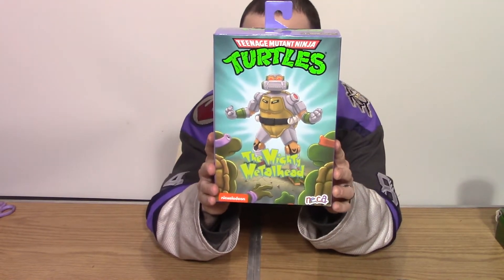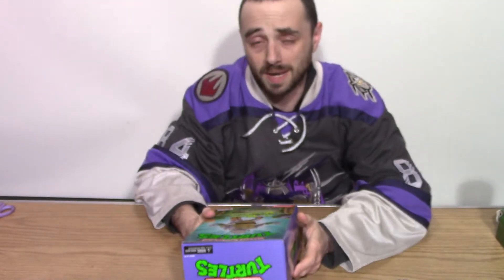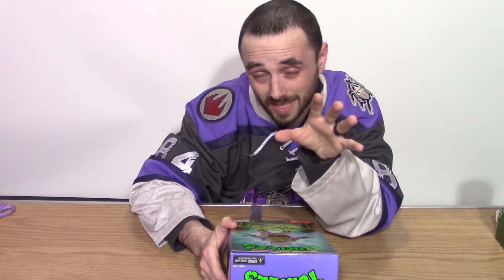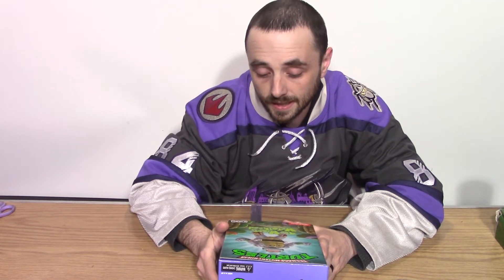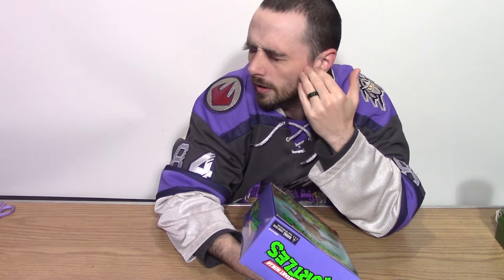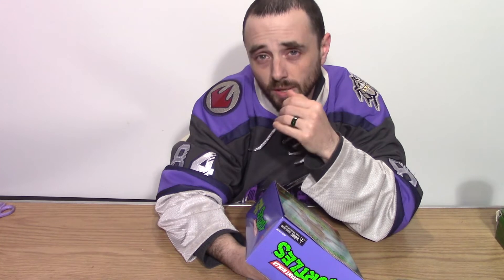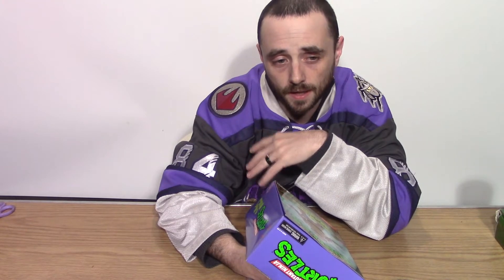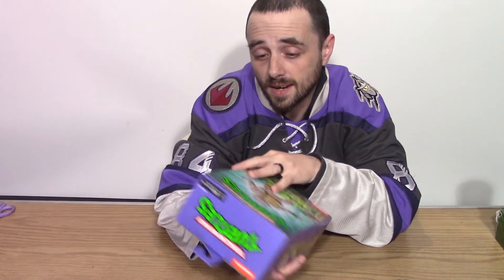Haul-A-Thon 2022 Event - Unboxing: The Mighty Metalhead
Join Jimmy in the unboxing of The Mighty Metalhead!